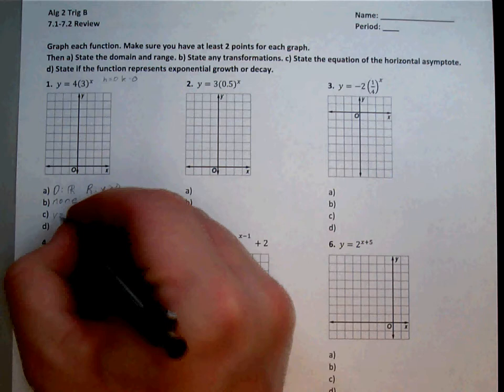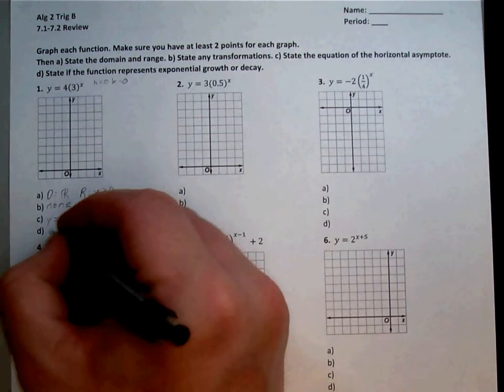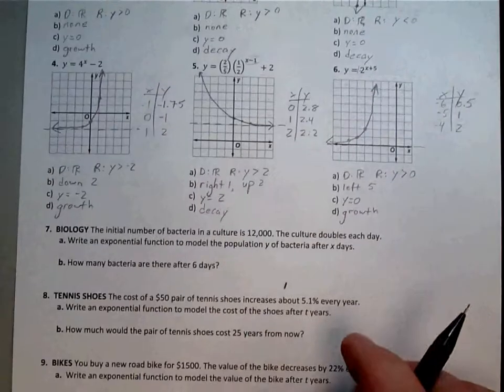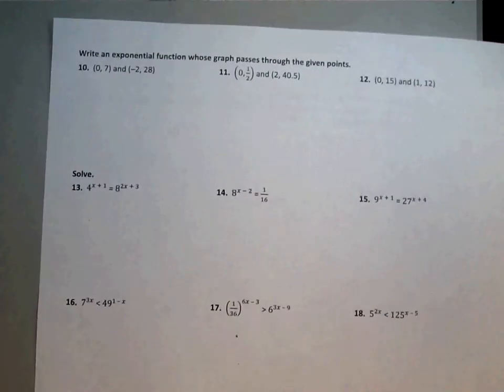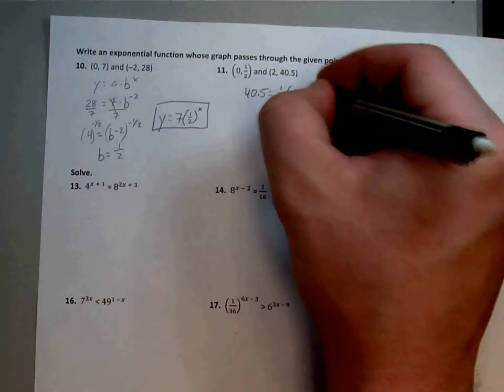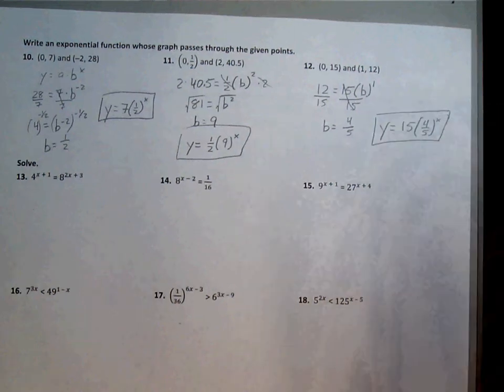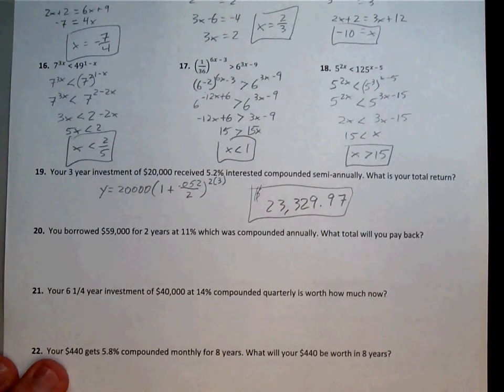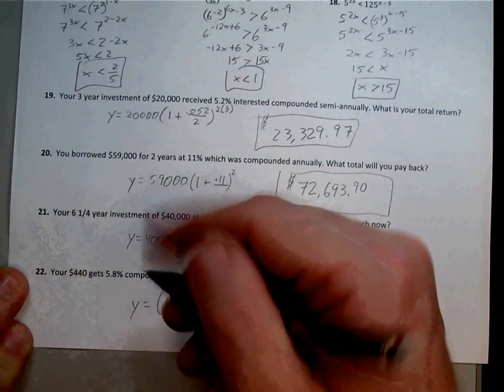Solution Video - Algebra II/Trig B - Review 7.1-7.2